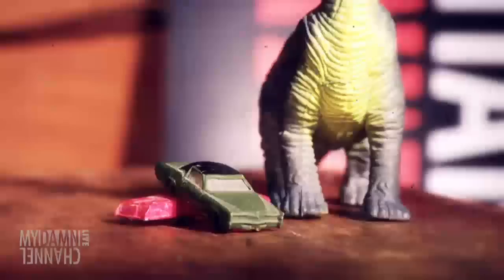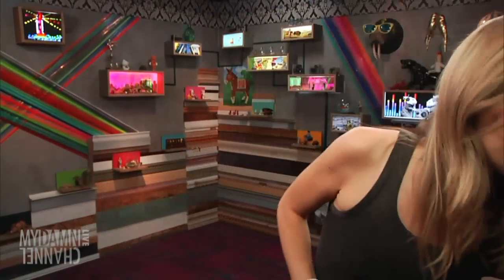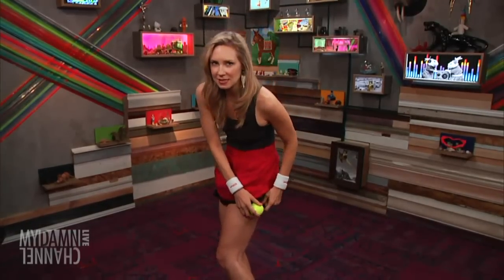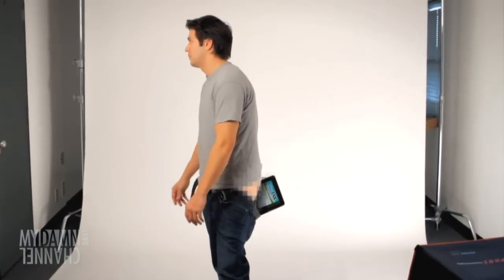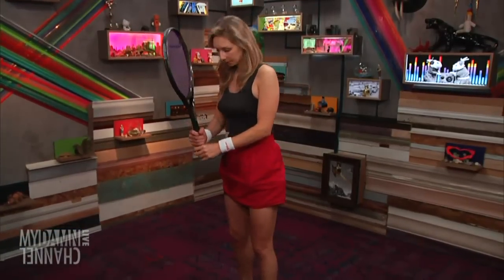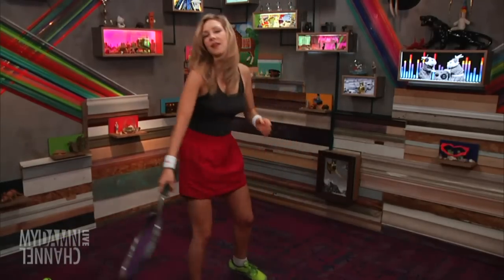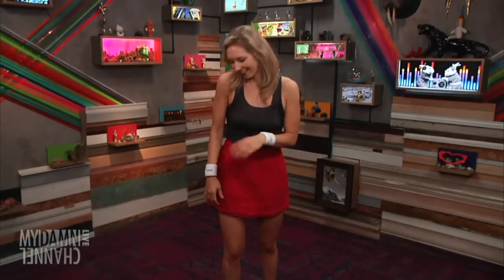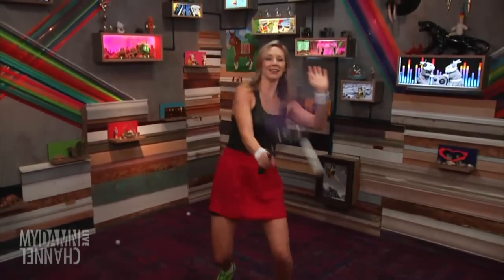How to Play Tennis w/ Beth LIVE! - 8/28/12 (Full Ep)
Beth loves tennis and Rafael Nadal! She wants to teach you how to play.